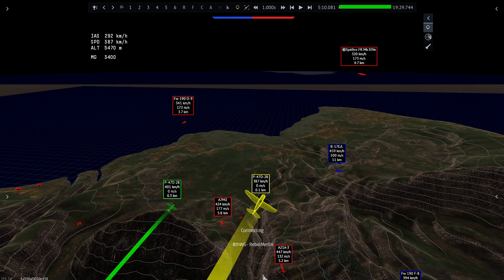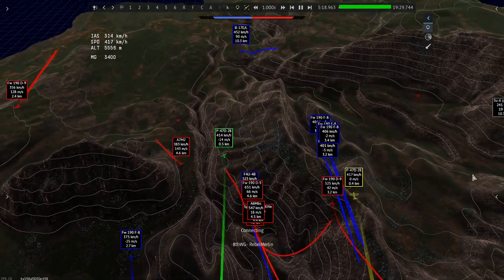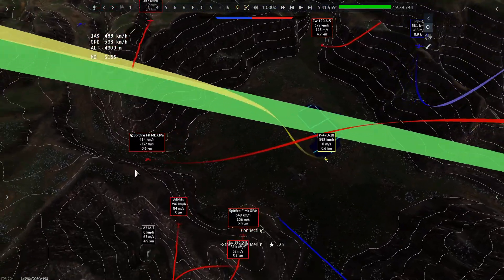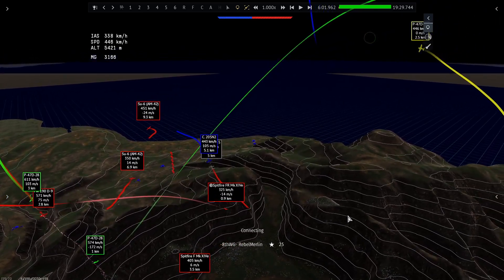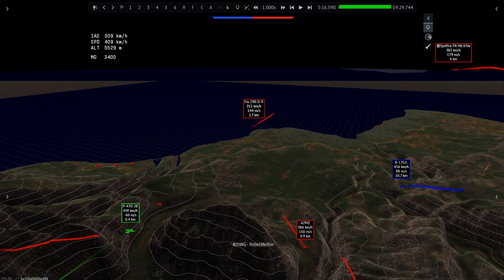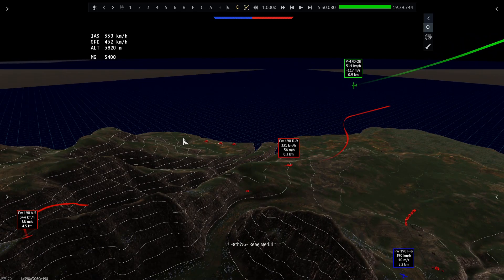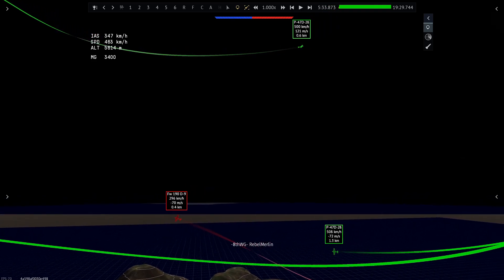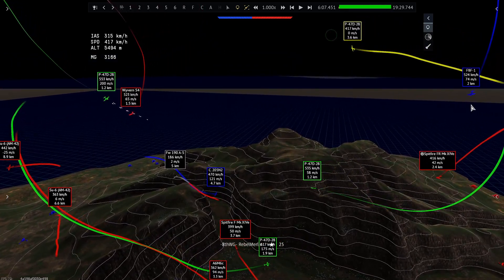A Brief Lecture On Element/Section Tactics - Air Combat Tactics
In this video I briefly go over an ingame dogfight that demonstrates what proper element tactics looks like and identify common mistakes in its practise.

Chapters
0:00 Intro
1:04 Element Fundamentals
2:04 First Element
5:29 Second Element
6:15 Tactical Considerations
7:28 Communication Matters
8:18 2v1 Considerations